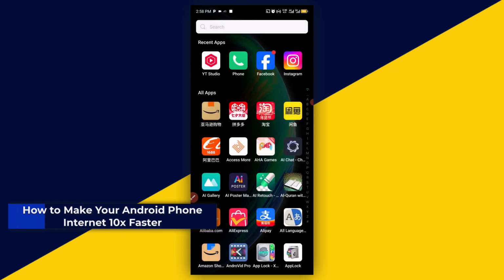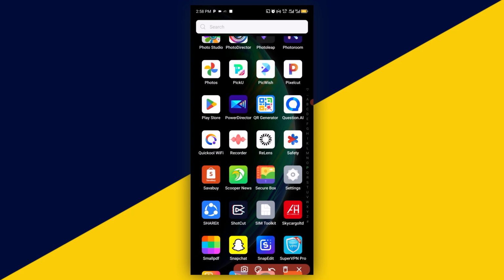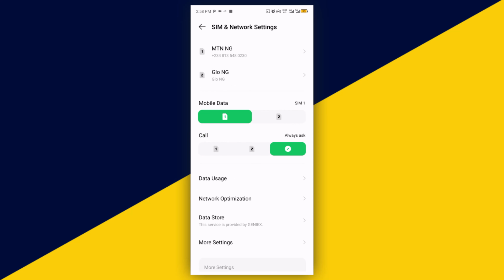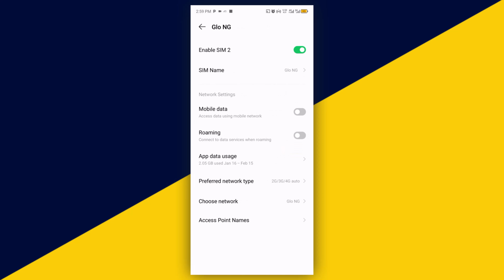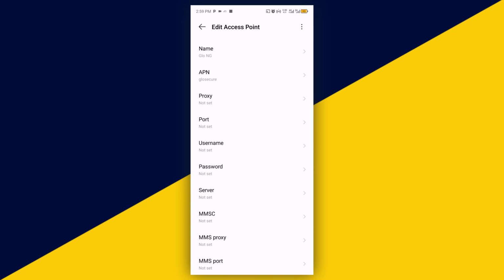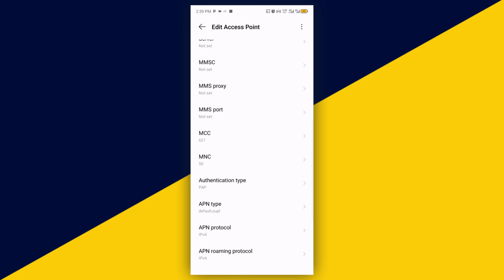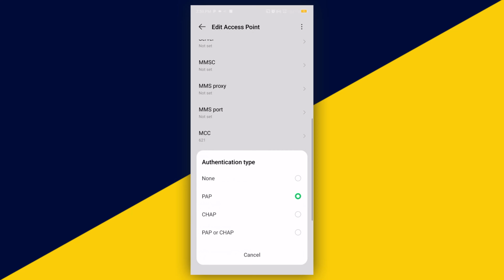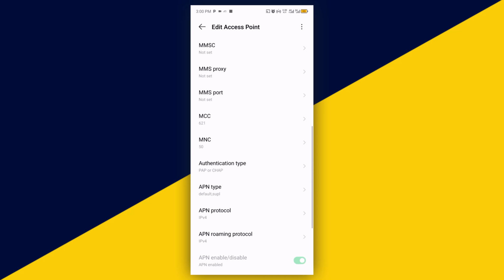How to Make Your Android Phone Internet 10x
🚀 Boost Your Android Phone's Internet Speed by 10x! 🚀

In this video, we'll guide you through the process of making your Android phone's internet speed 10x faster. Whether you're experiencing slow internet, buffering issues, or simply want to enhance your browsing experience, this step-by-step tutorial will help you optimize your internet speed effortlessly.

What You'll Learn:
1. Optimizing Network Settings: How to adjust your network settings for maximum speed and performance.
2. Using Wi-Fi Extenders: Step-by-step instructions on how to use Wi-Fi extenders to improve signal strength and coverage.
3. Clearing Cache and Data: Tips on clearing cache and data to free up resources and improve internet speed.
4. Updating Software: How to ensure your Android device is running the latest software updates for optimal performance.
5. Using Speed Boosting Apps: Recommendations for reliable speed-boosting apps that can help you enhance your internet speed.
6. Managing Background Apps: How to manage and limit background apps that may be consuming bandwidth.
7. Choosing the Right Browser: Tips on selecting a fast and efficient browser for a better browsing experience.

Why This Matters:
Improving your Android phone's internet speed can enhance your overall experience by reducing buffering, speeding up downloads, and providing a smoother browsing experience. By following these steps, you can enjoy faster internet on your Android device.